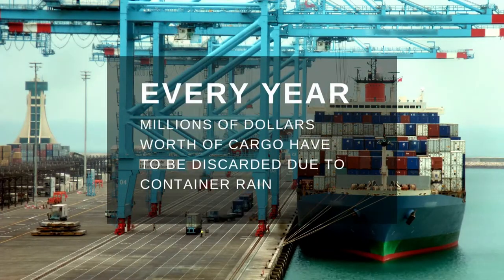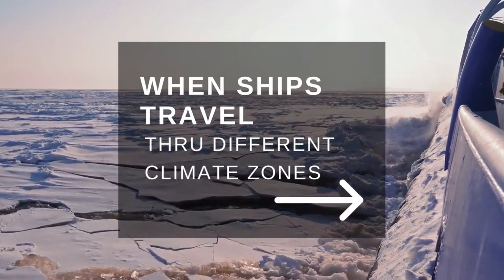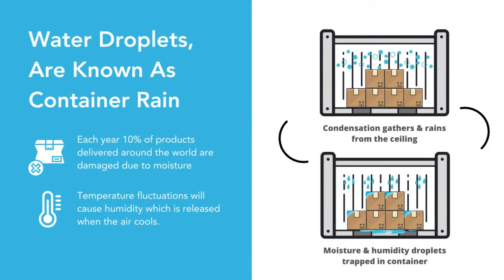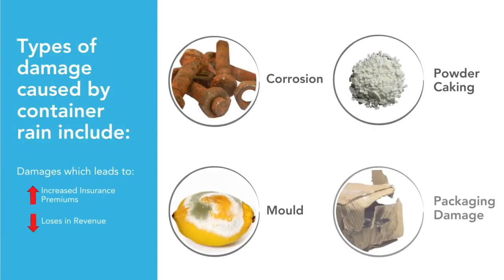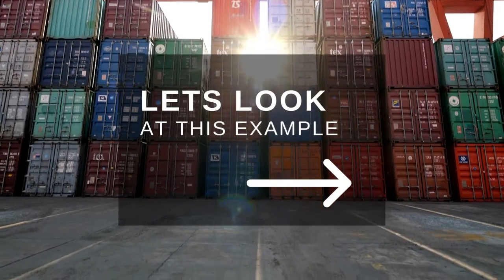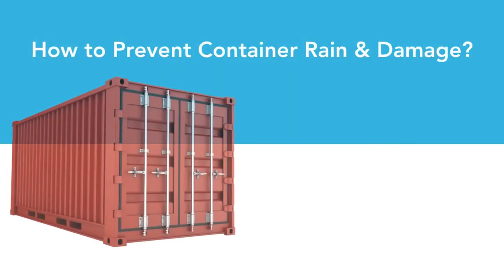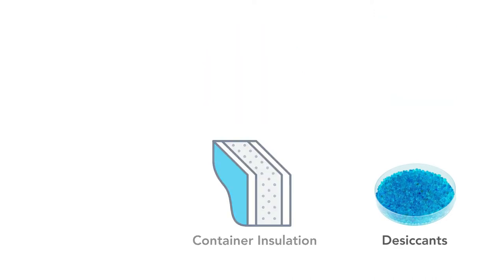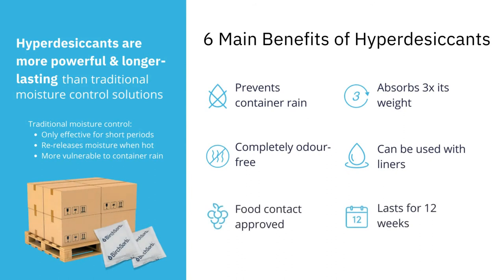Behn Meyer Container Rain Solution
Oftentimes, when people think about methods to protect shipments, the images of sturdy boxes, ‘fragile’ stickers, bubble wraps cushioning and high durable tapes come to mind. However, one silent enemy that shipment operators tend to forget about is moisture. In fact, it is estimated that 10 per cent of the world’s consignments each year (or approximately around 17 million containers) are destroyed by moisture and fungus, or more specifically, a phenomenon is known in the shipping industry as ‘container rain’.
Container rain is generated by temperature fluctuation, which occurs as ships transit through different climate zones. As it journeys from one part of the world to another, the difference in temperature tends to cause the moisture in the air to condense on the colder areas of the container. Once the temperature rises, the cold moisture which had condensed on the container ceilings expands to form water, which then drips down as container rain.

When happens repeatedly after a long course of travel, this can lead to corrosion, mould, powder caking and damaged packaging. Subsequently, this means shipping companies will have to deal with lost revenue, replacement orders, product disposals, increased insurance premiums, and a tarnished brand. Nonetheless, there is a solution to this predicament.

One of the most effective ways to minimise the moisture content in the air, thus preventing container rain is by using BirchSorb Cargo hyperdesiccant Birch Chemicals.

BirchSorb Desiccant Cargo hyperdesiccant has an exceptional moisture control feature allowing it to eliminate container rain at its roots. Often, other traditional moisture controls are only effective for a short period of time and they tend to re-release the moisture back into the cargo when the temperature goes up, especially on a long journey.

This defeats the purpose of its usage in the first place. BirchSorb Cargo hyperdesiccant on the other hand has a unique formulation that can absorb humidity and locks it away chemically in a solid matrix for up to 12 weeks, with no chance of moisture re-release even in warm environments. In addition, it is also capable of absorbing more than three times its own weight in moisture.

The revolutionary technology of BirchSorb Cargo offers remarkable performance in a wide range of humidity and temperature. Our global team of experts are also ready to guide you on your moisture-free journey.

To know more about how you can protect your cargo using BirchSorb, you can contact our team at: